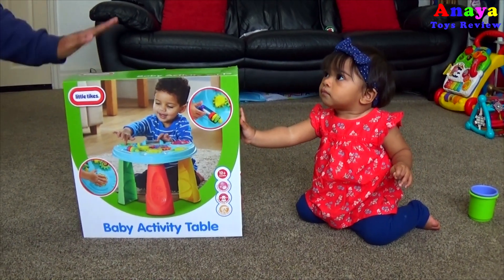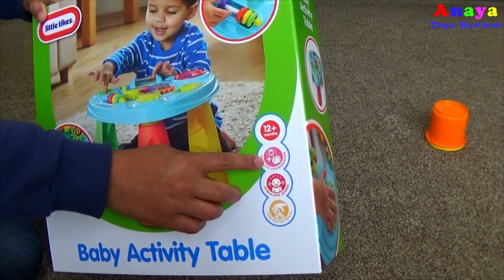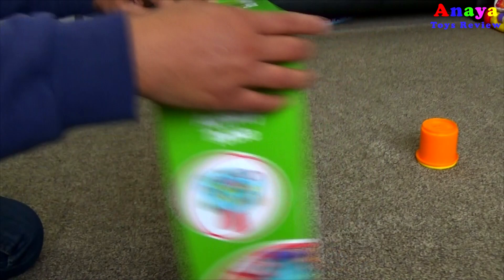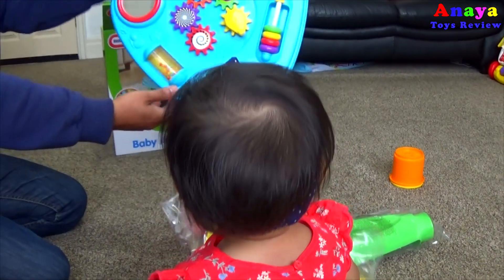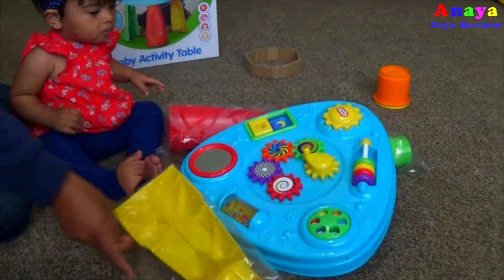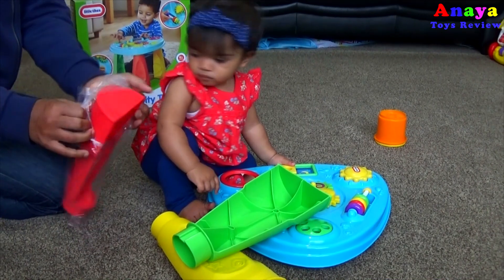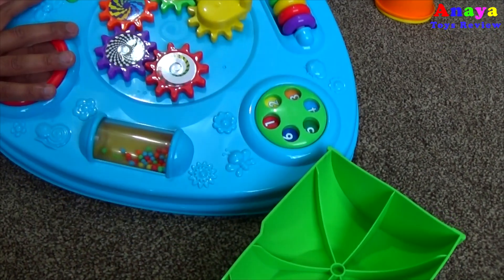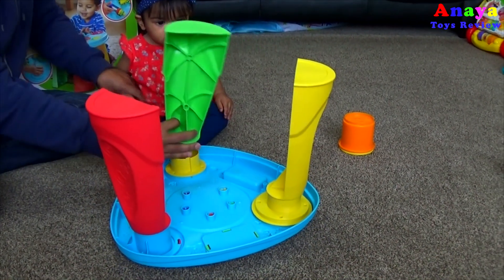Little Tikes Baby Activity Table Unboxing Review and Playtime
Join this cute baby as she unboxes and plays with her new Little Tikes Activity Table.